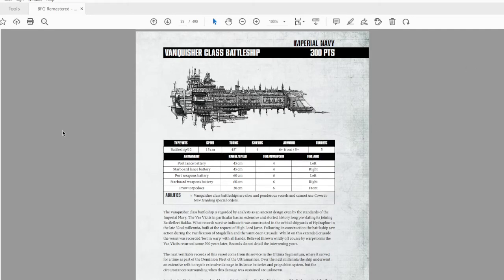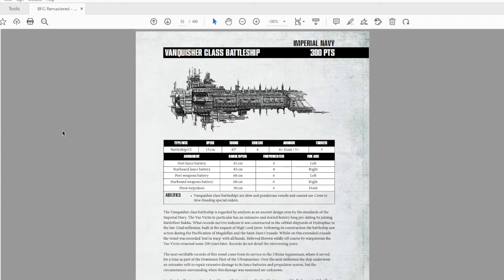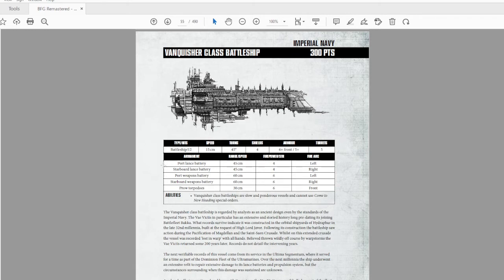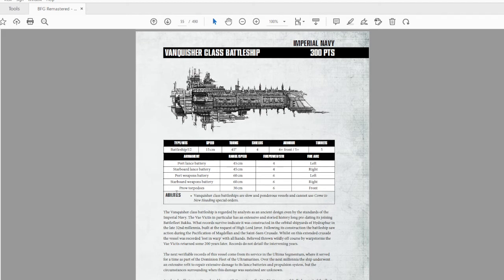Ship Overview Ep.25: The Vanquisher!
Cheap Chinesium Battleship.